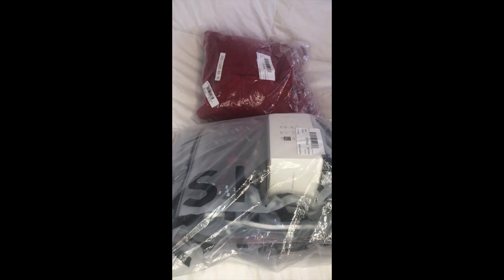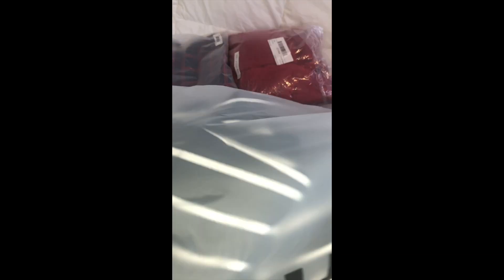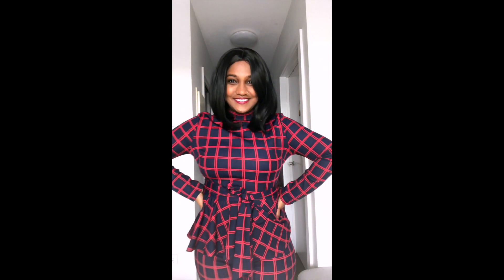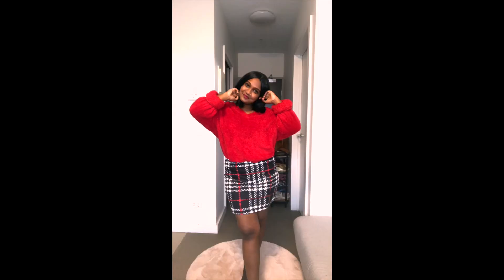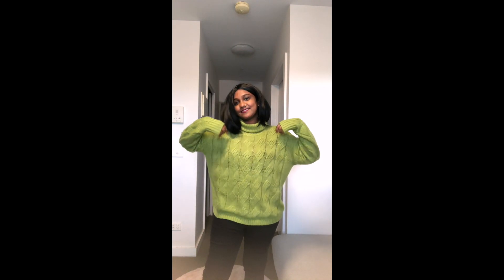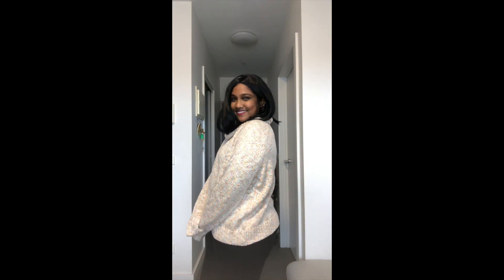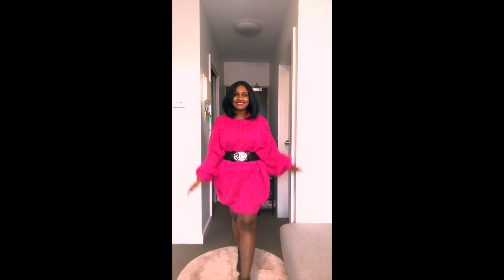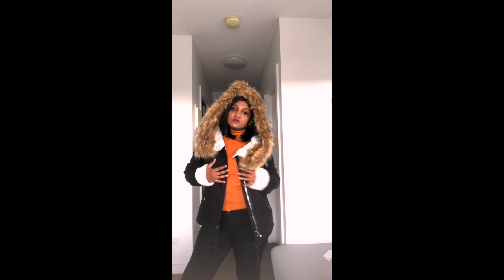SHEIN Try-On Haul 2020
Hey Guys! I really hope you enjoyed my SHEIN Try-On Clothing Haul. I really loved my purchases from SHEIN! Below is the information on the product's name and the link to where you can purchase them.